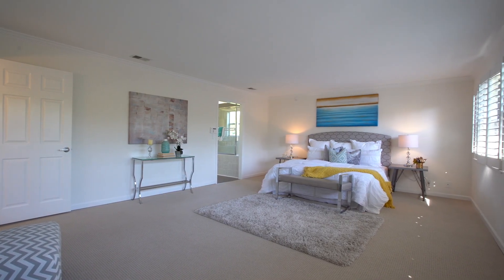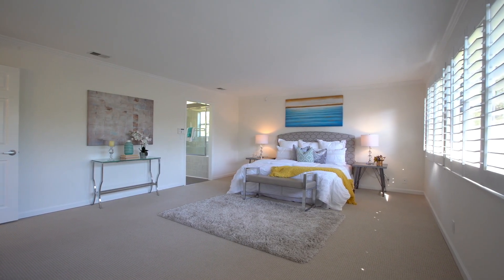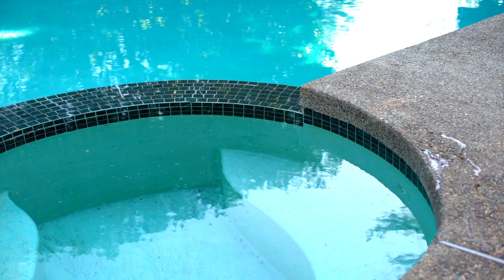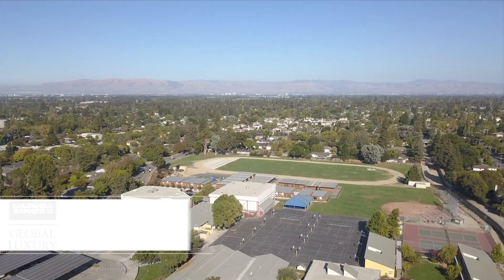Los Altos Home for Sale. Covington Rd. Listed by Brett Caviness, Bay Area real estate expert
Thanks for liking this video!

4 Bedrooms, 3 Bathrooms
2,708 sqft  10,000sqft lot
Top Schools

Lush landscaping welcomes you into this recently refreshed one-owner home. The main level enjoys a large living room with vaulted ceilings, french doors to the backyard and a gas fireplace. Off the bright eat-in kitchen is a formal dining area, plus a warm family room centered around an antique fireplace mantel. This space also enjoys floor to ceiling windows with access to the backyard. Conveniently located on the main level is a full bedroom, full bath, laundry room, and the attached large two-car garage. Upstairs are two additional guest bedrooms that both make use of a large guest bath with dual vanities. The spacious master suite has a wall of windows plus a master bath with ample closet space, dual vanities, and large soaking tub. The living space continues outdoors with a large deck and patio surrounding a sparkling pool and jacuzzi plus a detached bonus artist or hobby studio. This ideal location is close to Hwy 280, Rancho Shopping Center and top rated schools.

DRE019359
Brett Caviness
THE CAVINESS GROUP
Coldwell Banker Residential Brokerage